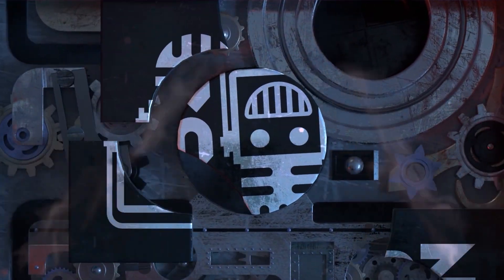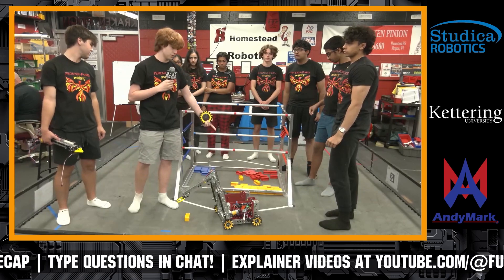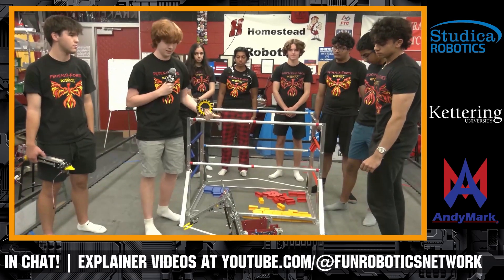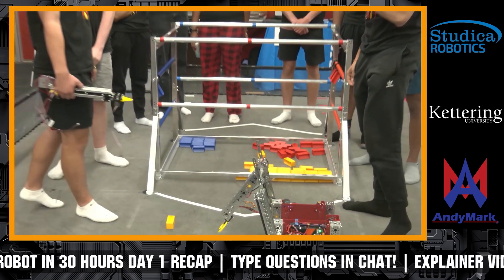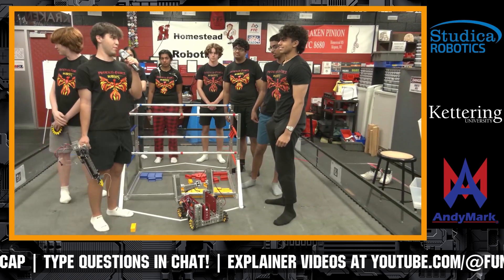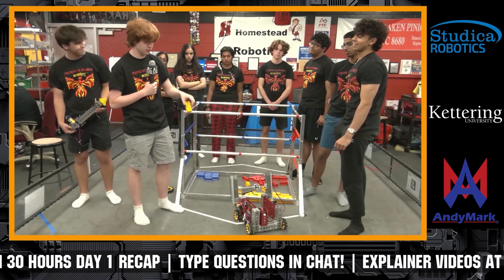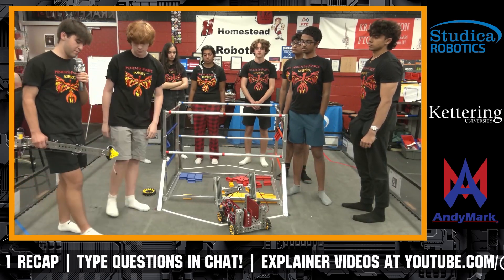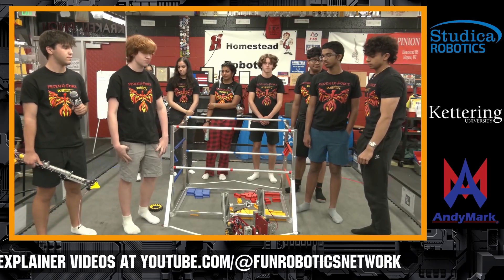Linear Slide & Jointed Claw Prototypes | Into the Deep 10100 Phoenix Force | Ri30H Day 1 Recap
10100 Phoenix Force is making incredible progress in Robot in 30 Hours as they demonstrate their Linear Slide & Joined Claw Prototypes.